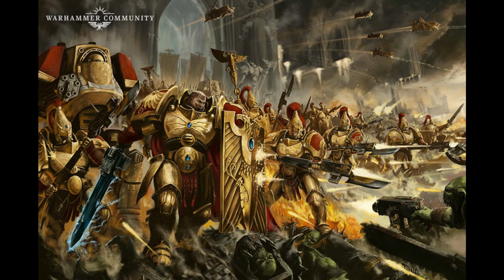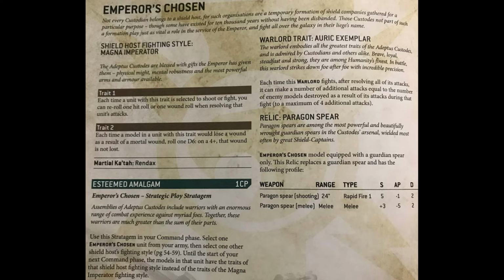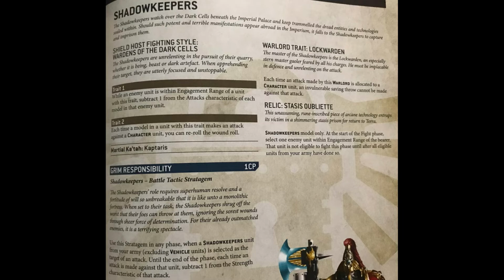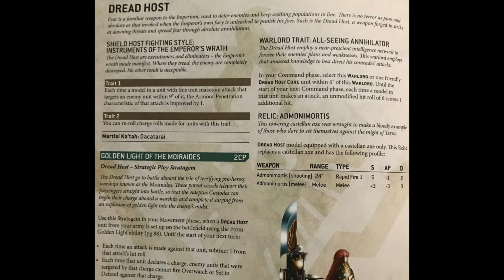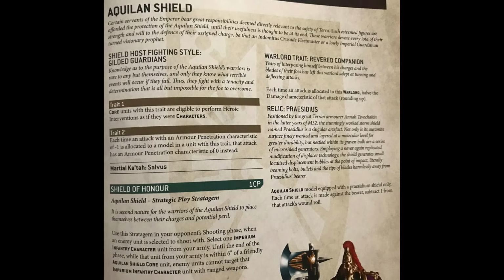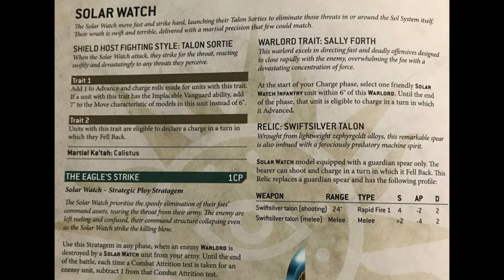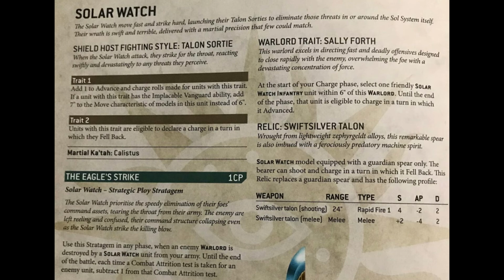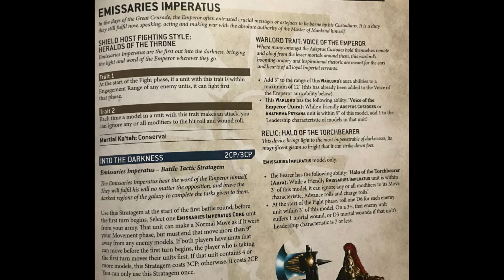Objective Secured - Adeptus Custodes 2022 Codex Review Part 2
Thanks to Games Workshop for supplying the codex for us to review it!

This episode covers the 6 shield hosts - check out the other 3 episodes for the rest of the info about the Adeptus Custodes!